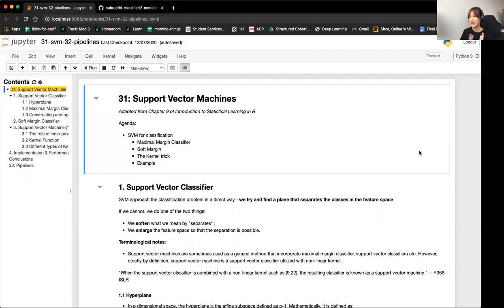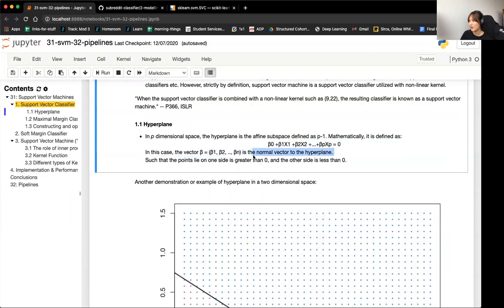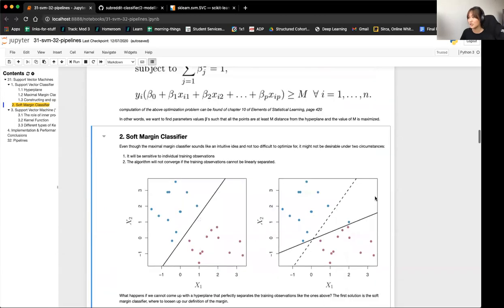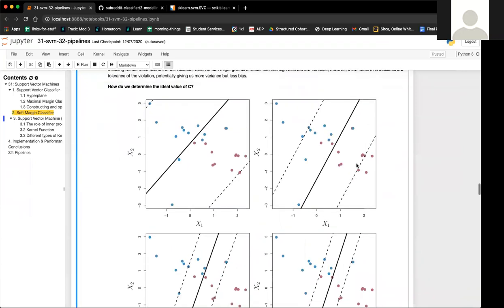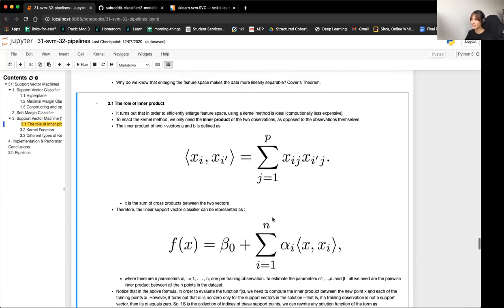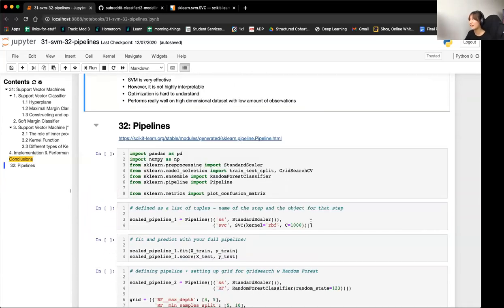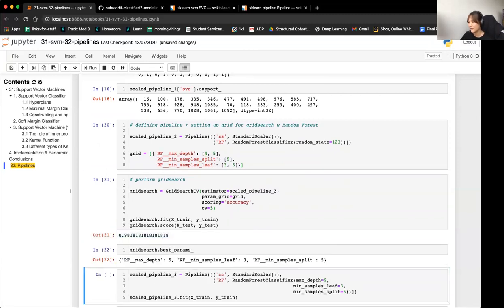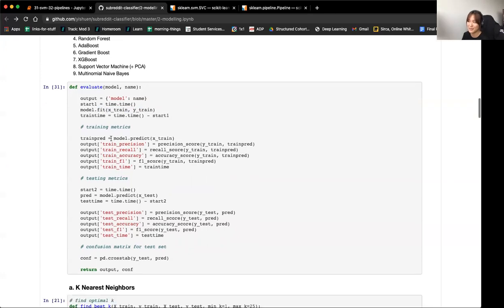Topic 31: SVM + Pipelines!